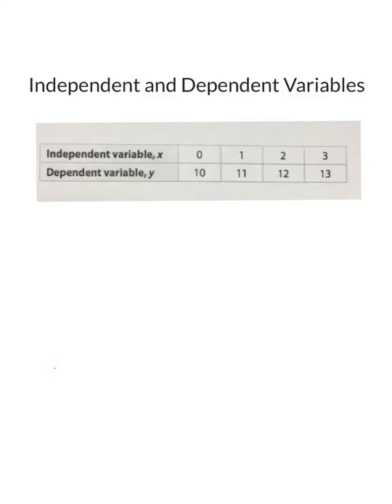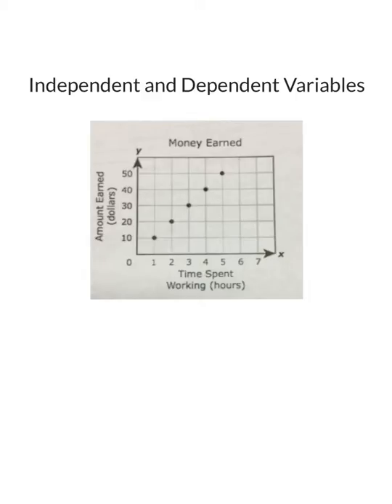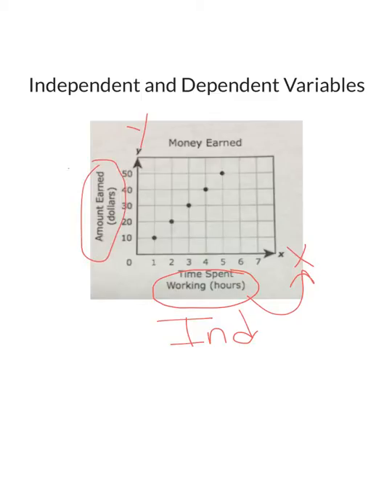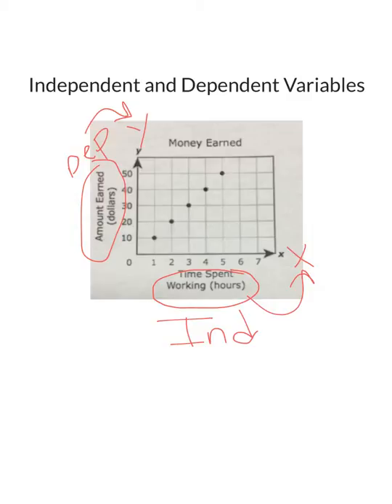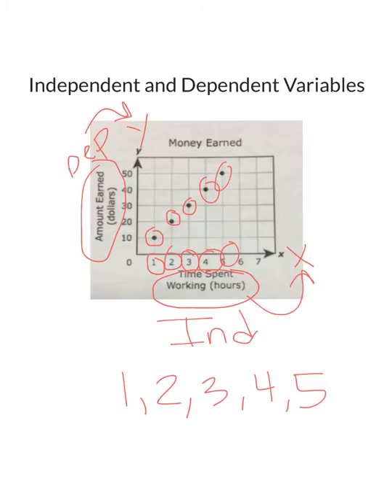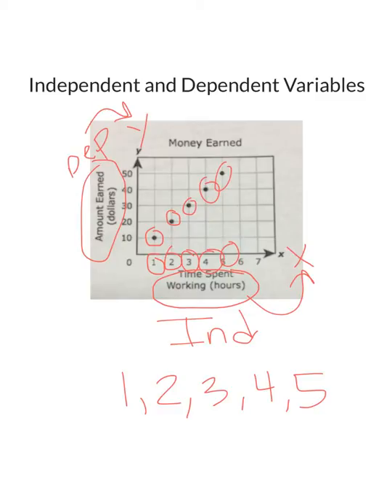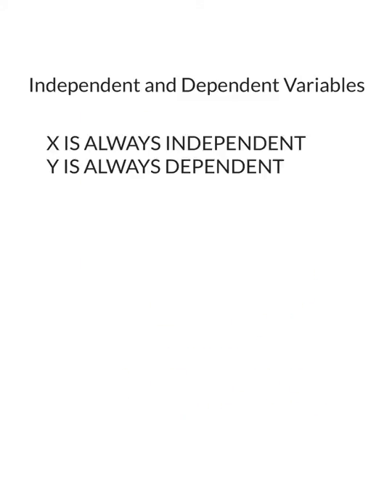Independent and Dependent Variables